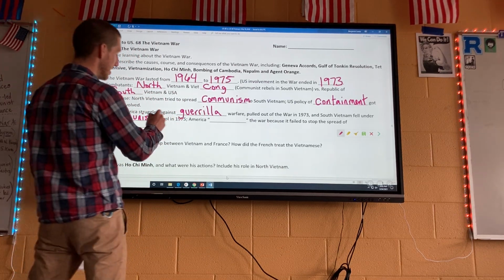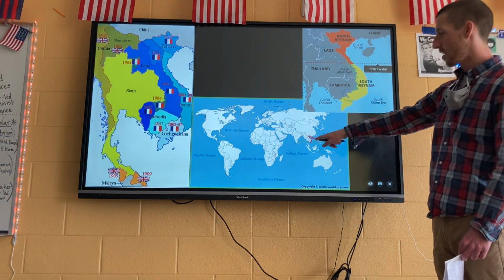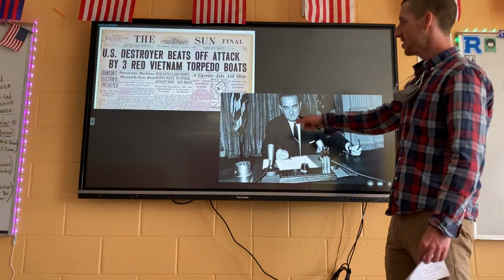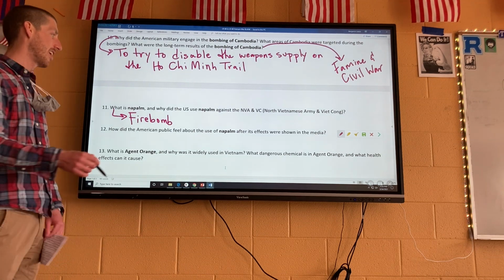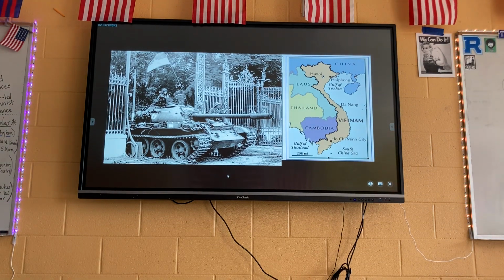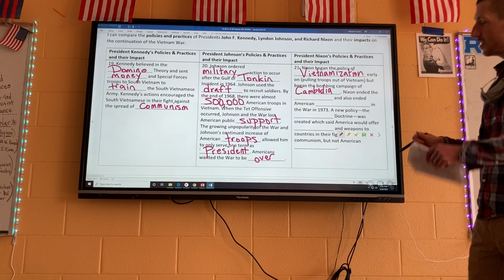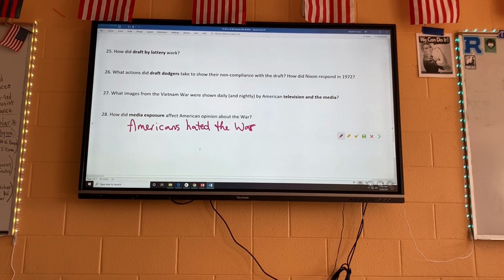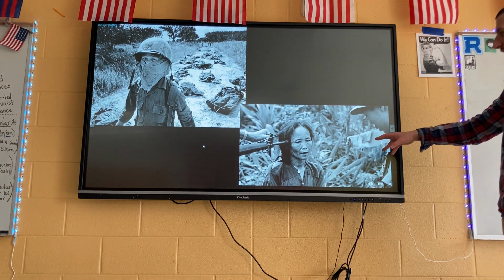US History Lecture #21– The Vietnam War!! US.66-68, Mr. Lewis’s class, RVHS 2020-21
In this video I go over the Vietnam War, US.66-68!